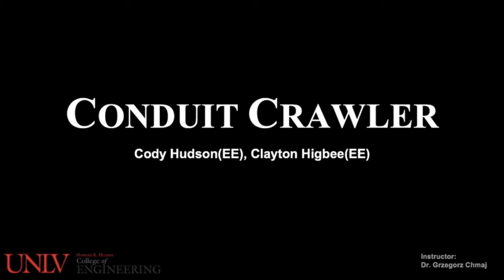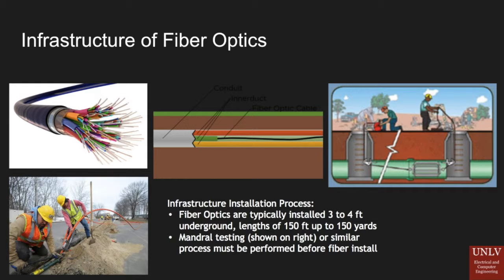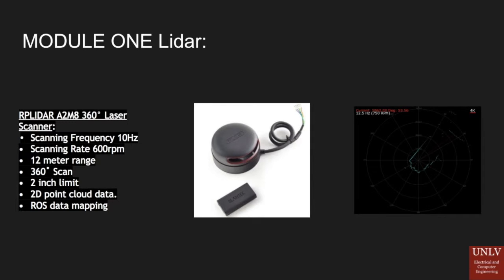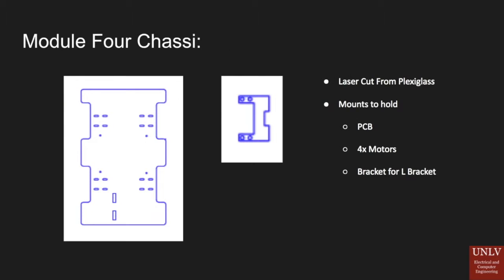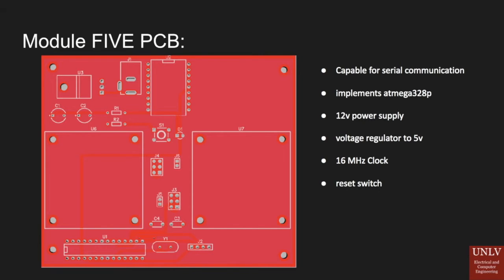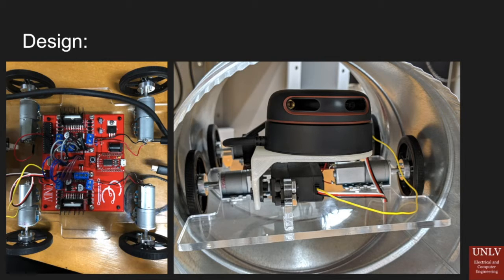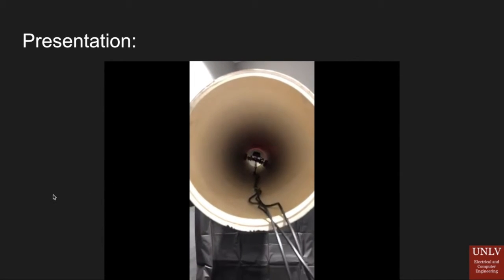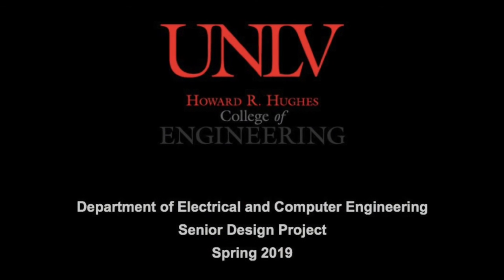Conduit Crawler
The Conduit Crawler is a PVC Conduit Inspection Device. Conduit inspections must be performed prior to an installation of underground communication lines like Fiber Optics to ensure a smooth installation. With that being said, the target market of the product is that of corporations that deal with fiber-optic installation, such as the Las Vegas Valley Water District. Conduit sections are typically laid out anywhere between 200 to 1500 feet. Inspections are done section by section. Current methods consist of completing Mandrel Testing, which requires the pipe network to have been flushed or cleaned prior to testing as well as a complete connection from start to finish of a section. The Conduit Crawler will remove that necessity of the Mandrel Testing, and allow for inspections to be performed before a flush is necessary. This allows for the opportunity to see if any damage has taken place to the pipe, and even provide the location of the break. The Conduit Crawler uses LIDAR, laser distance technology, to perform the inspections. This removes the need for lights and provides highly accurate 3D mapping of the conduit. Such data can then also be used for autonomous inspections, using feedback and other related mathematical models